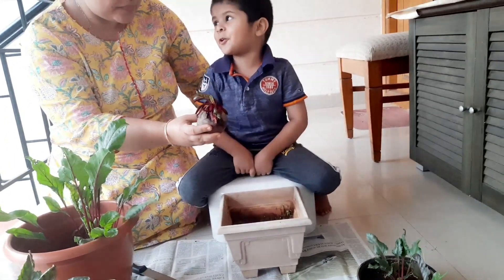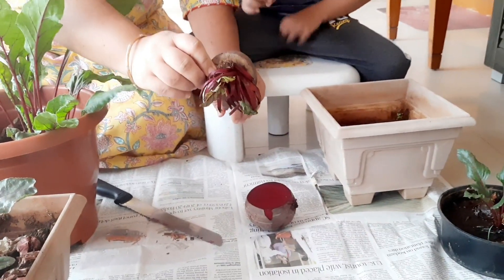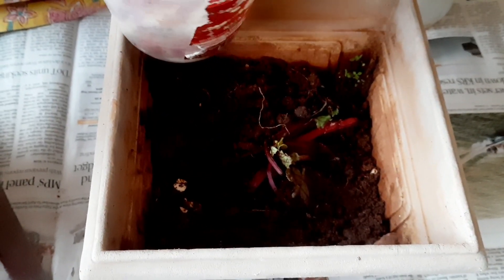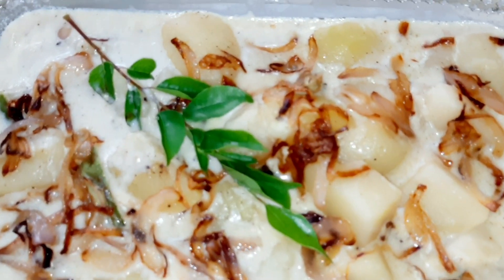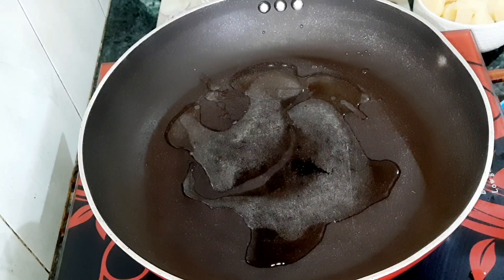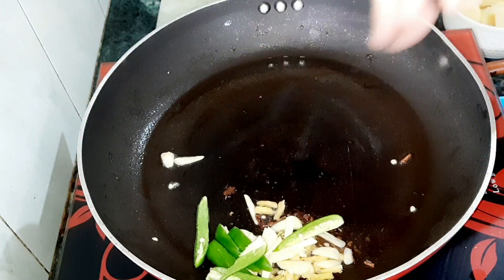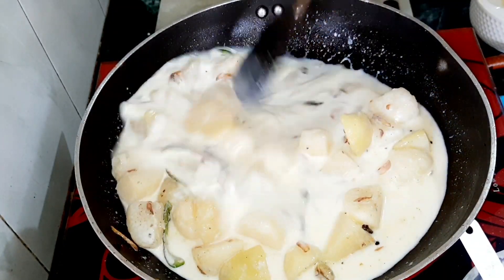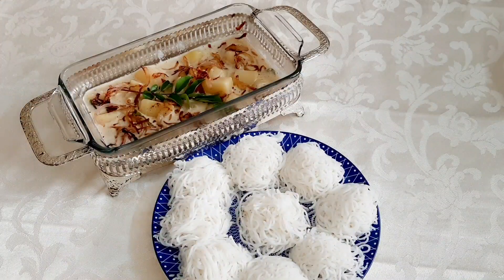NO COCONUT CREAMY POTATO STEW/GROWING BEETROOT AT HOME/ COCONUT RECIPES/തേങ്ങ ഇല്ലാത്ത stew/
STEW RECIPE AND GROWING BEETROOT AT HOME FROM CUTTINGS

APPAM RECIPE LINKS

IDIYAPPAM RECIPE LINK